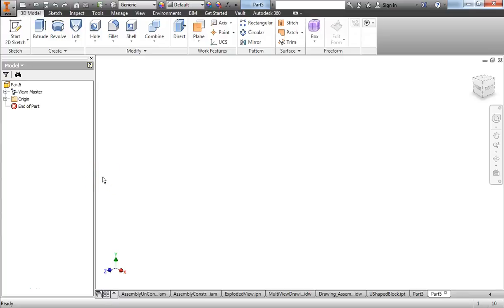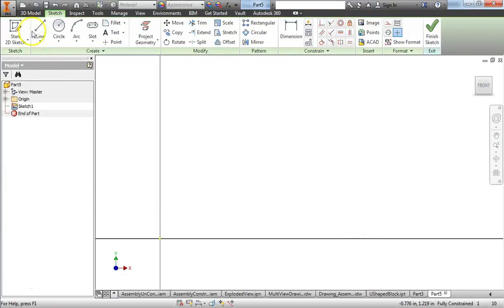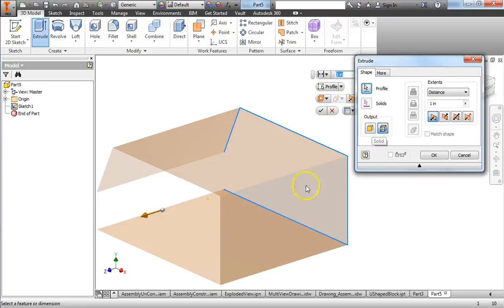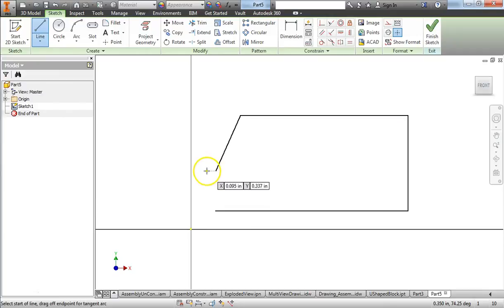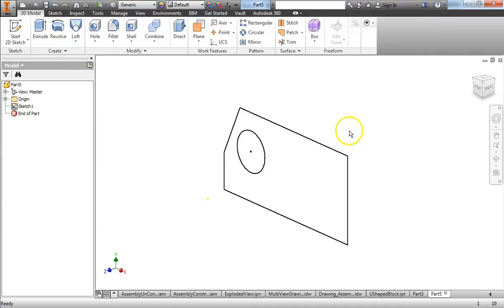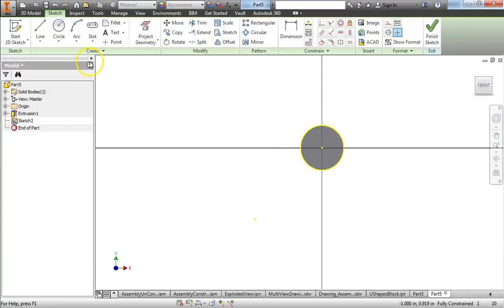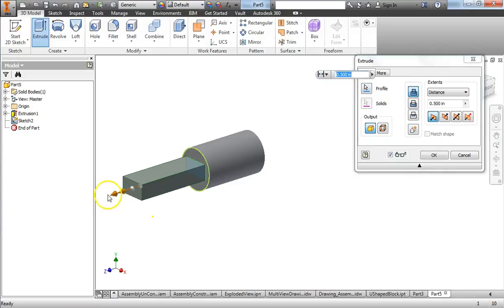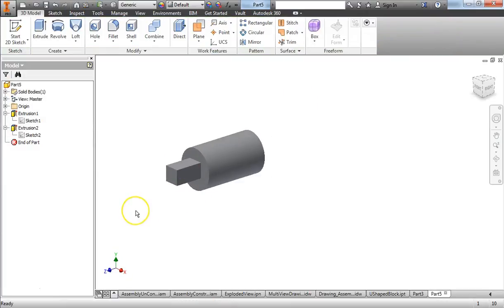Sketch Based Modeling